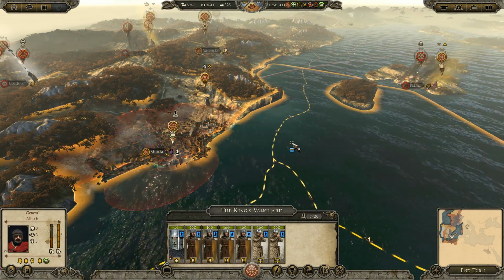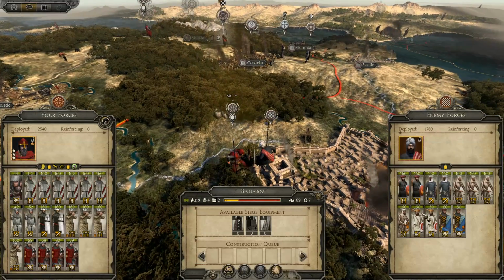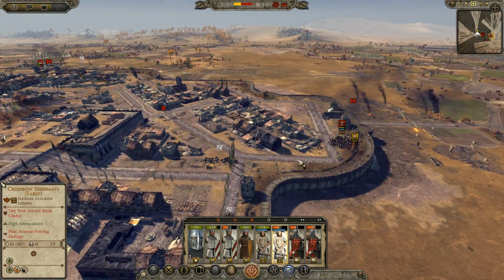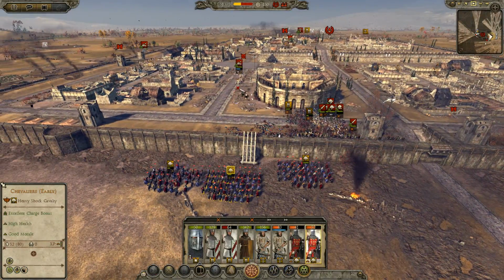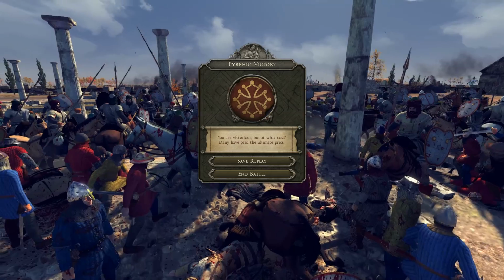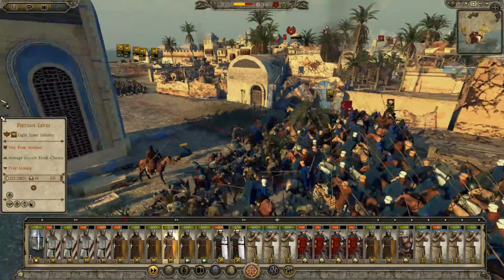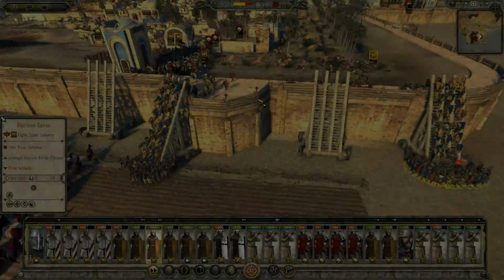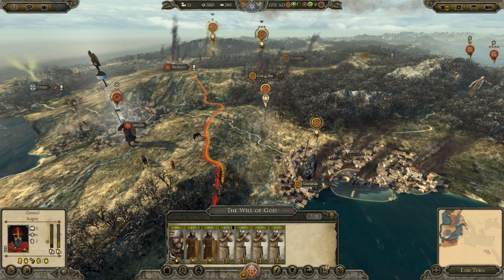MK1212 AD Toulouse #5 | Crossbow Comeback | Abridged Gameplay Commentary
With Palma secure, we now get back to taking more Iberian territories. However, one battle that I thought would be really easy, turns into an interesting tale!

Intro and Outro music is from the Witcher 3 Blood and Wine DLC